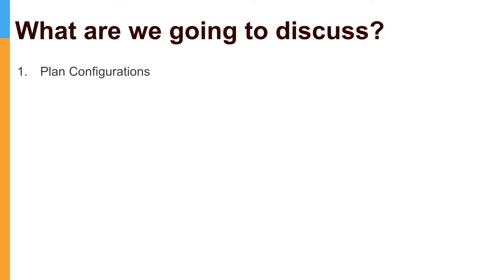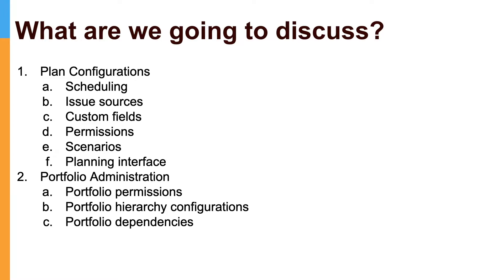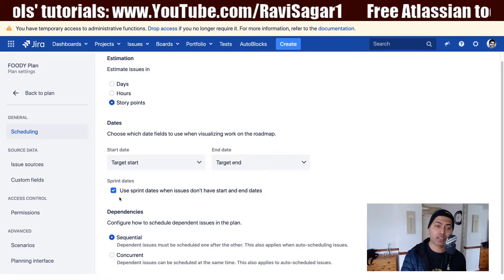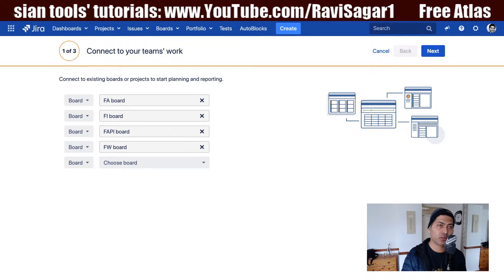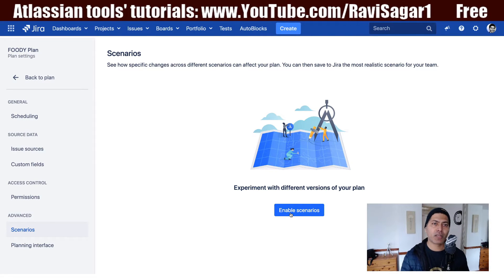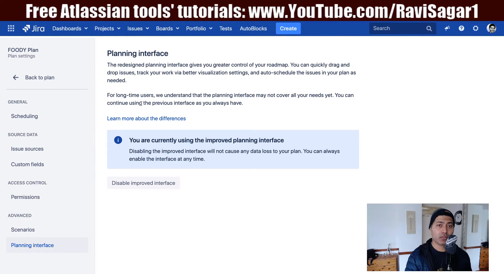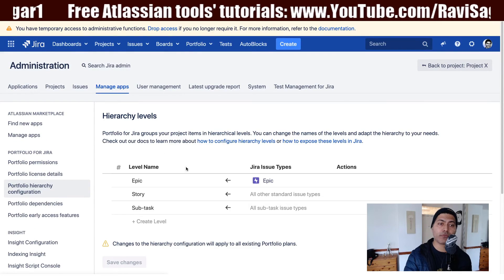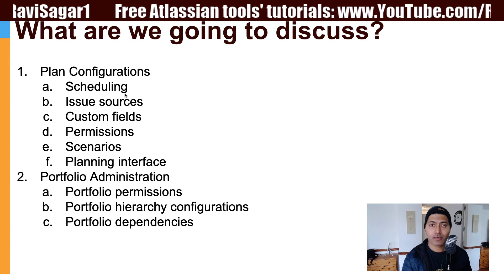Portfolio for Jira - Plan Configurations and Administration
Let us take a look at the various plan configurations and Portfolio Administration options.

1. Jira Quick Start Guide (Book)
3. Jira 7 Guide for Administrators and Developers (Video course)
4. Jira 7 Essentials (Video course)

2. Algorithm Design and Analysis
5. Google Apps Script tutorials